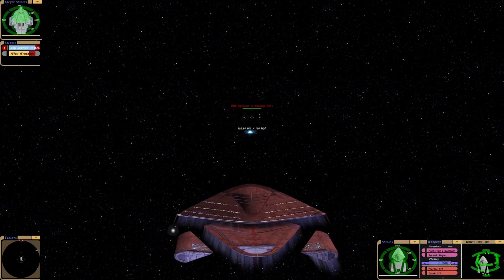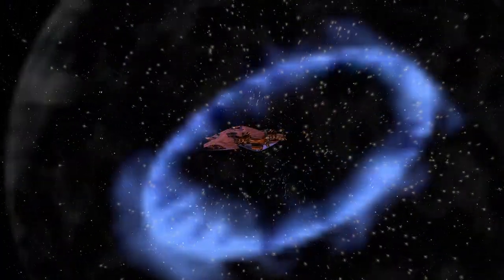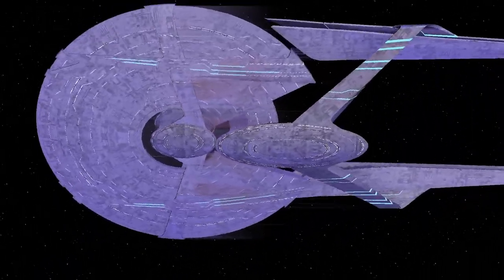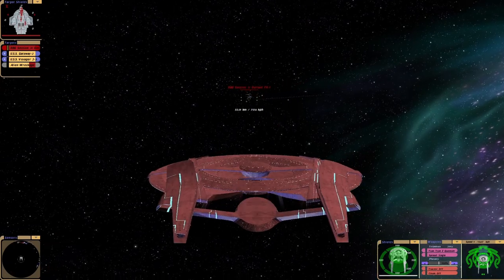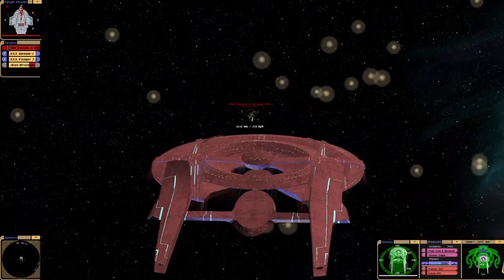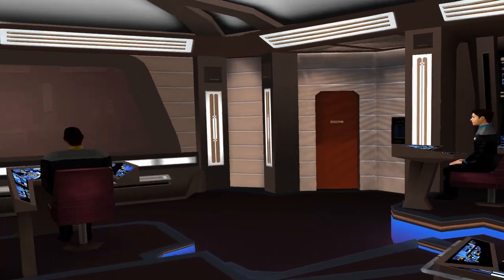32nd Century Starfleet DEFEAT? RBG Sec 31 Defiant From Hell? - Star Trek Ship Battles